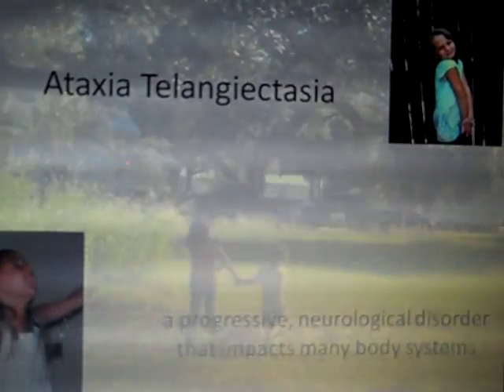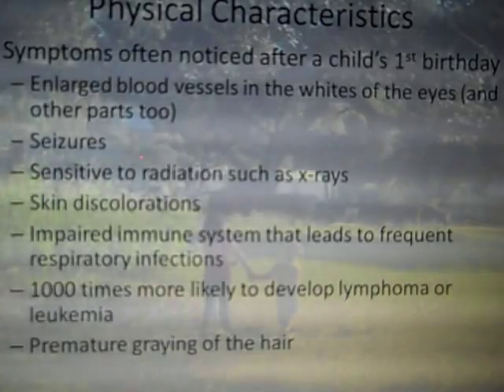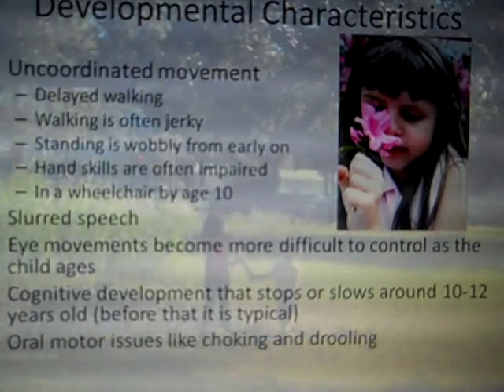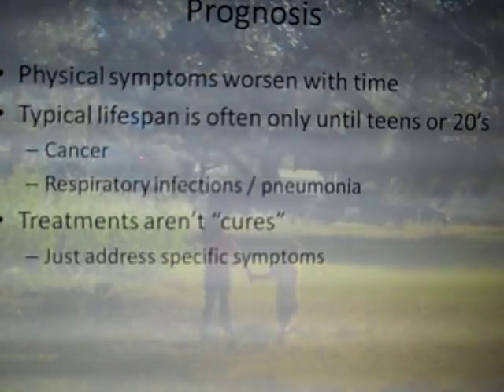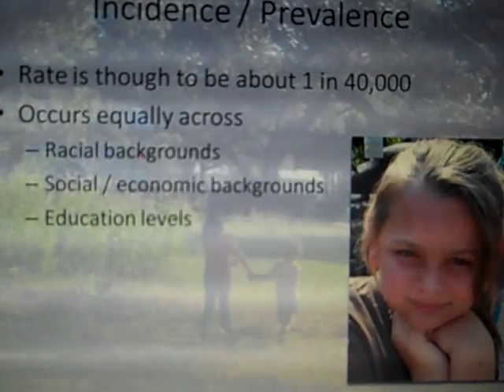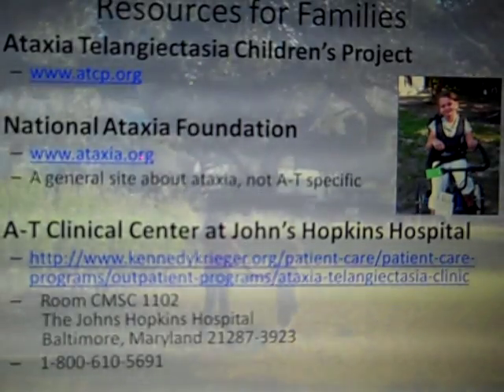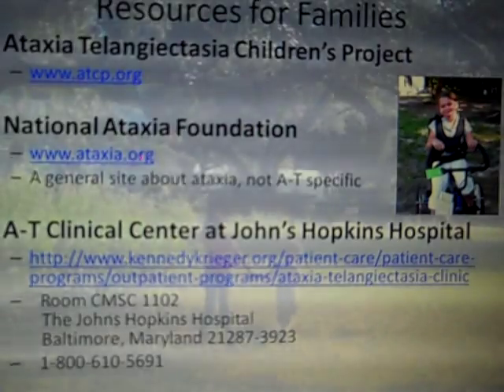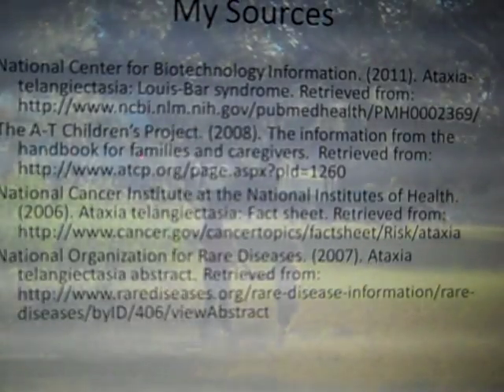Ataxia Telangiectasia presentation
This presentation on Ataxia Telangiectasia was developed for Lee Ann Jung's IEC/EDS 522 class on Working with Families at the University of Kentucky.